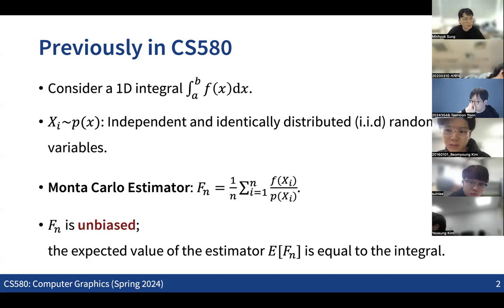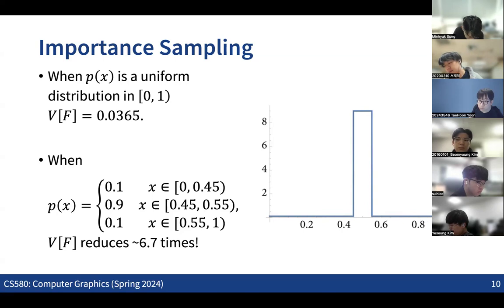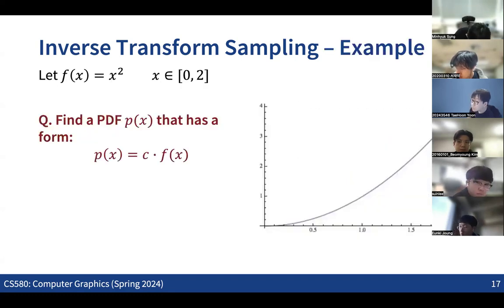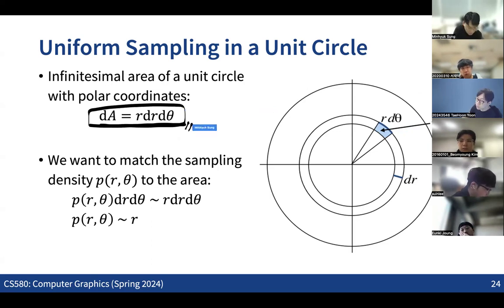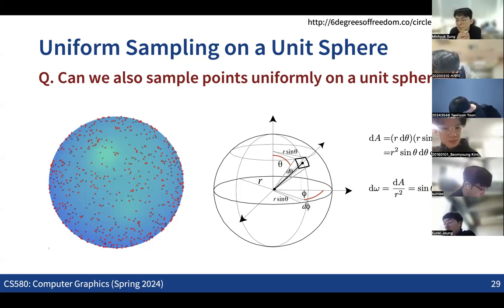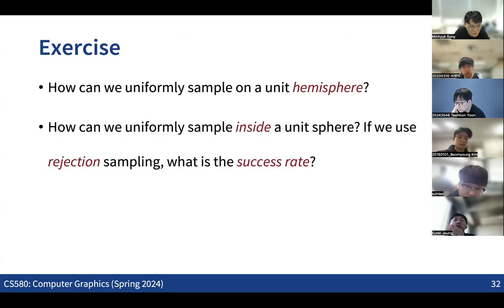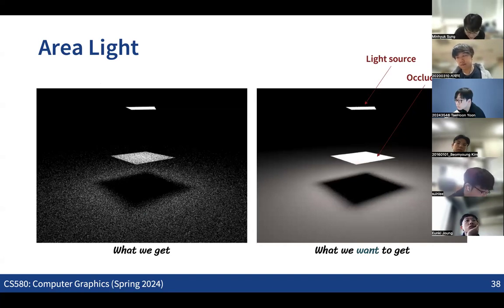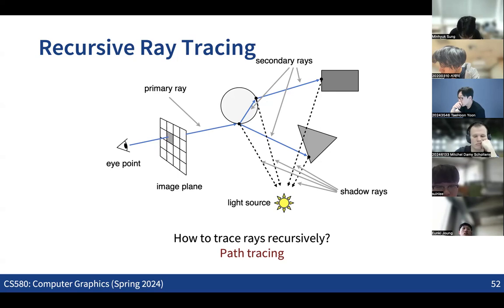6 Lecture 07 Monte Carlo Integration 2 Direct Illumination 1 KAIST CS